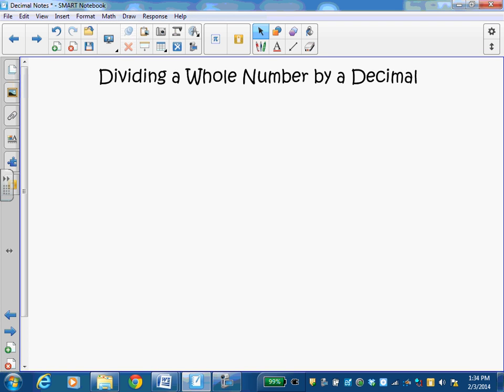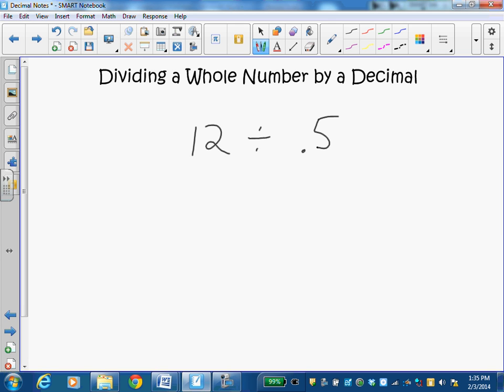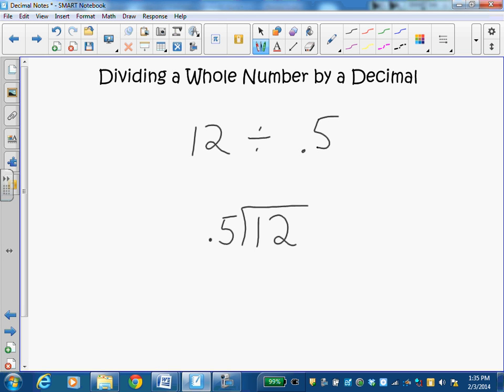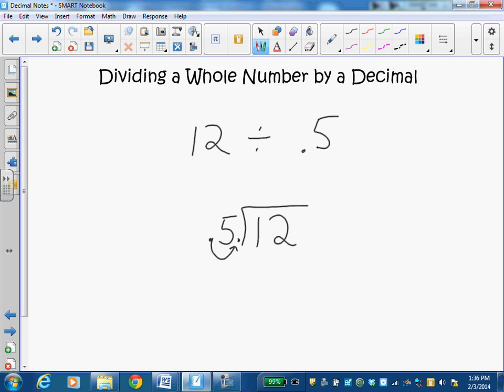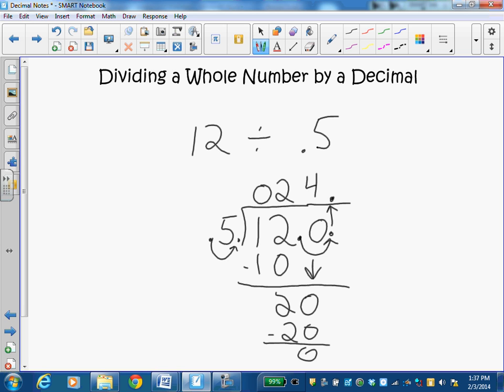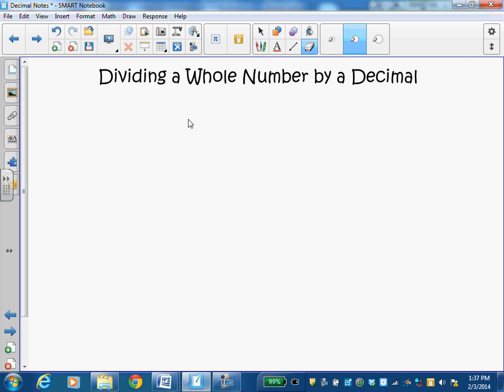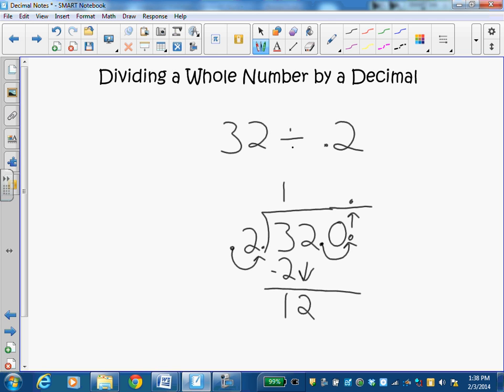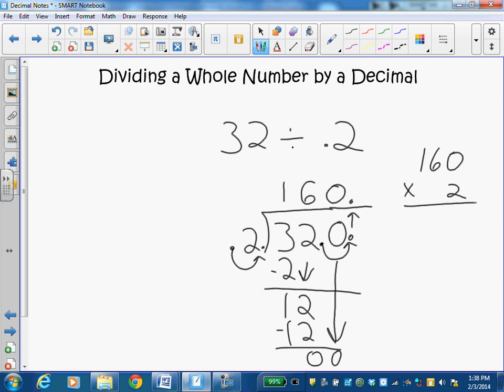Dividing a Whole Number by a Decimal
2 simple examples of how to divide a whole number by a decimal.